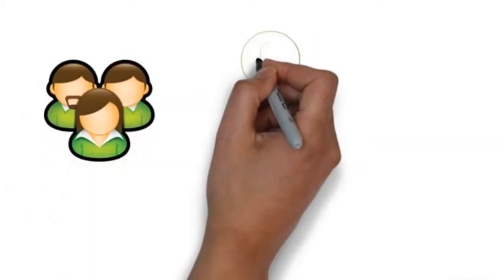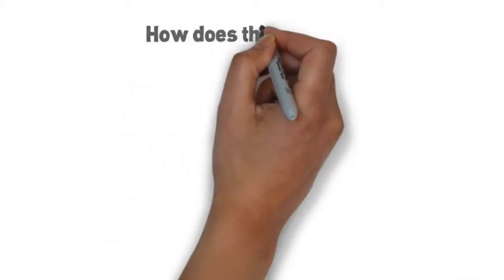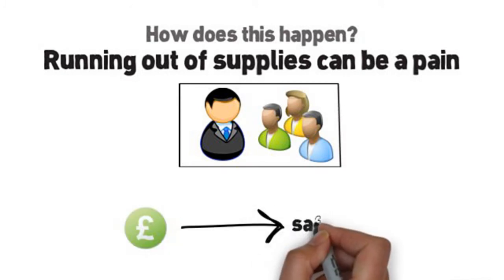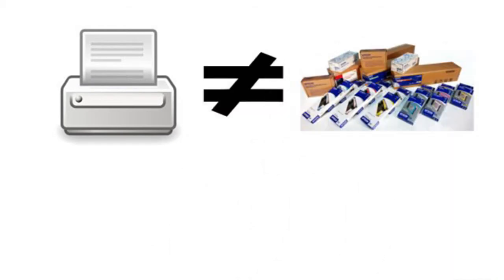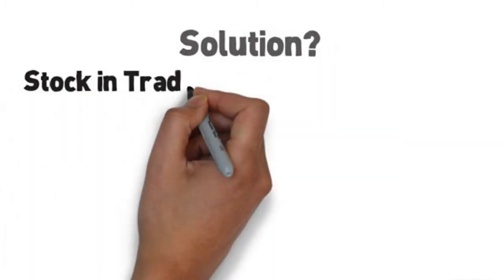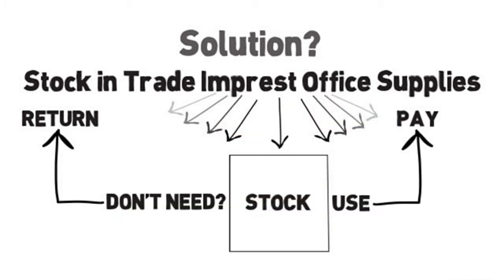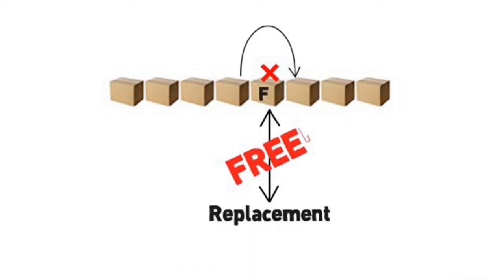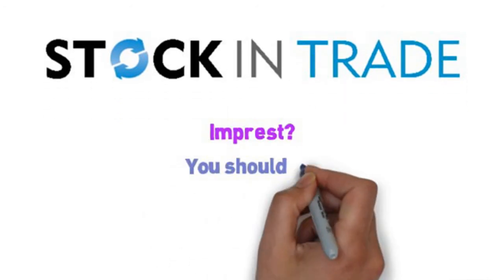Stock In Trade - 2